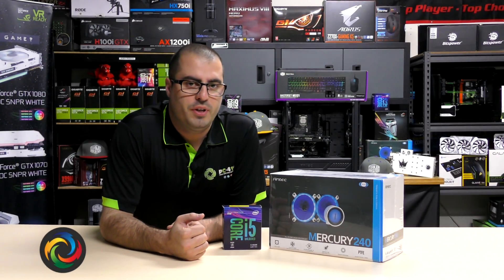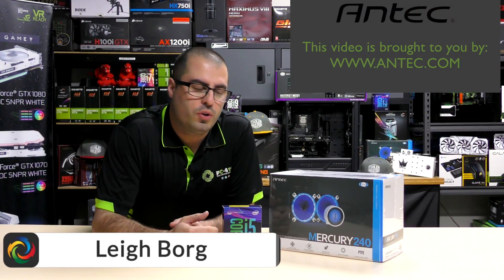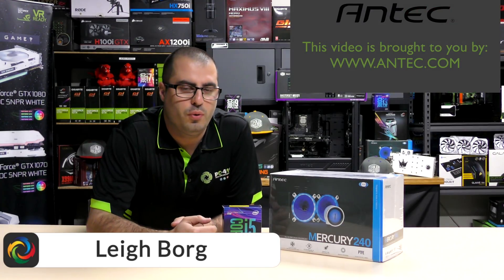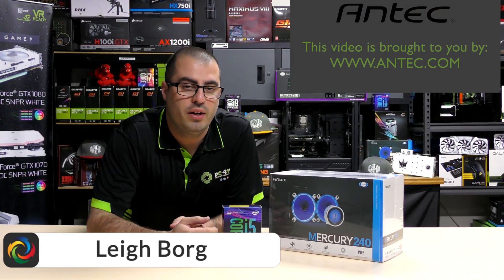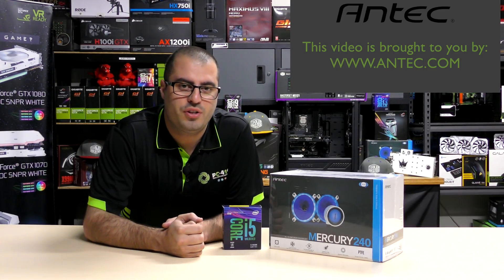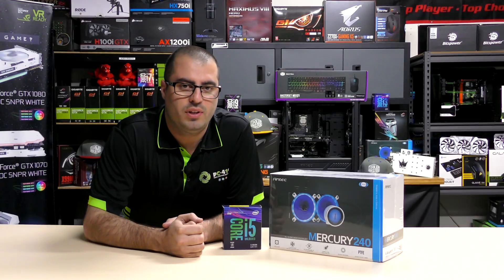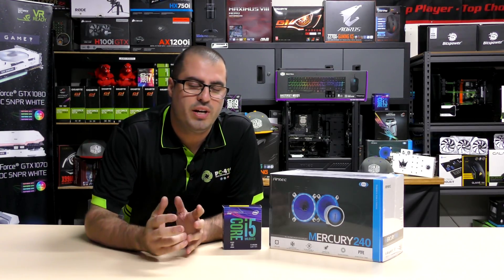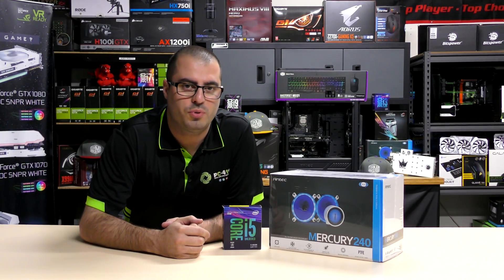Antec Mercury 240 AIO - How well does it cool an Intel i5 8600k? Let's find out!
Congratulation to the Winner of PC Envy, We announced it on our Live Talk show Talking Tech check out for our last episode.

► PC419 Tech Tips Forum has now gone live!
Our store Merch
► COMING SOON!